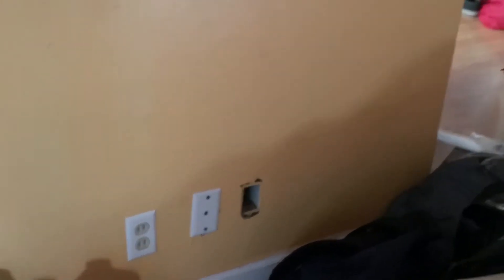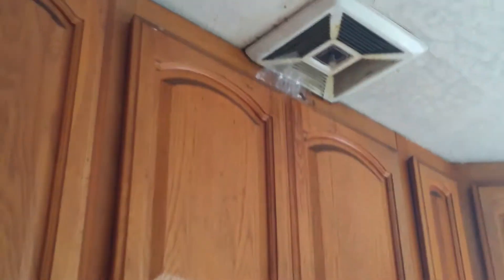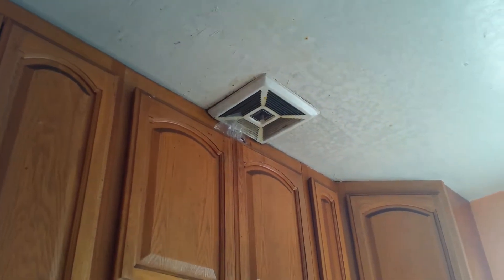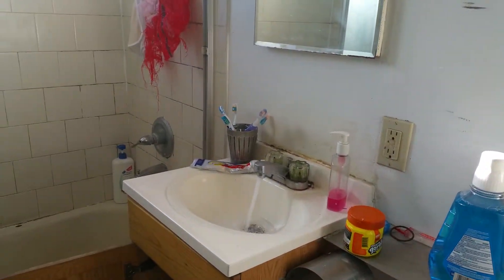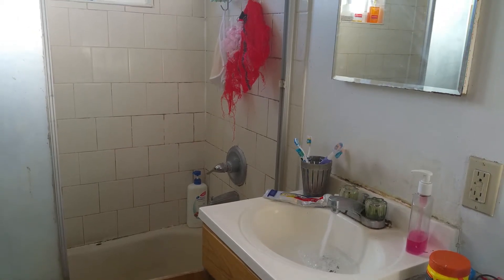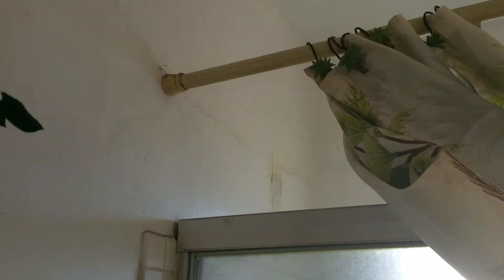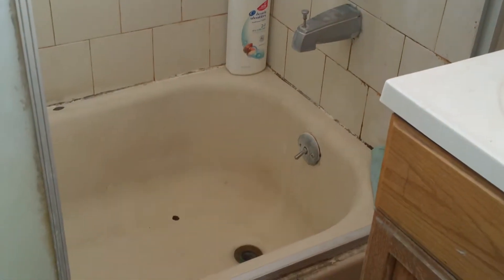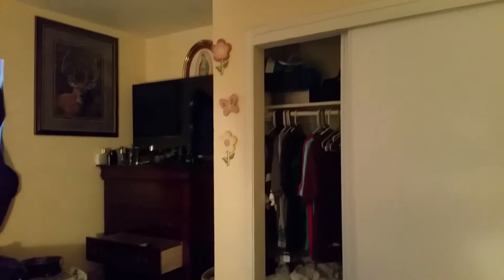2710 Kollmar #23 Inspection Nov. 16, 2015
Living Room, Kitchen, and Bathroom